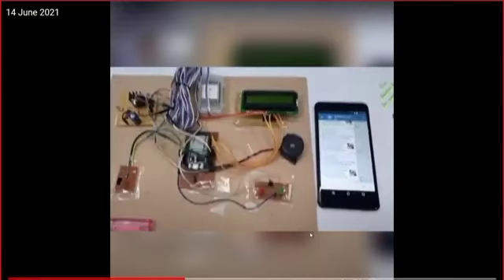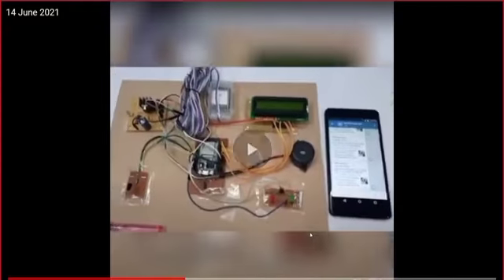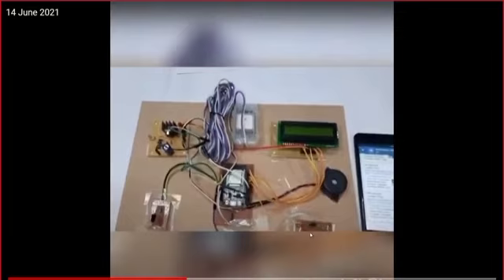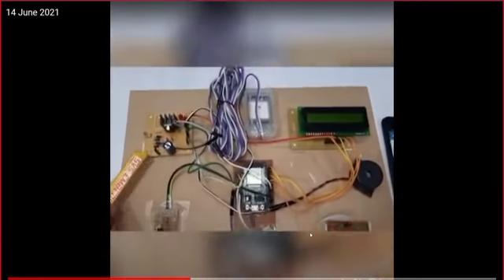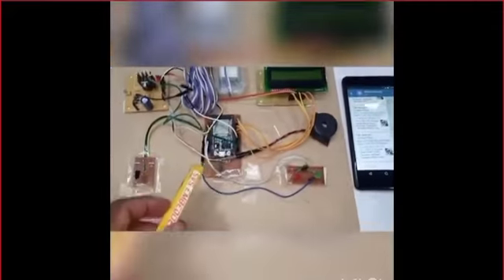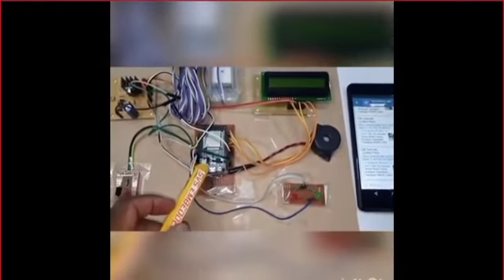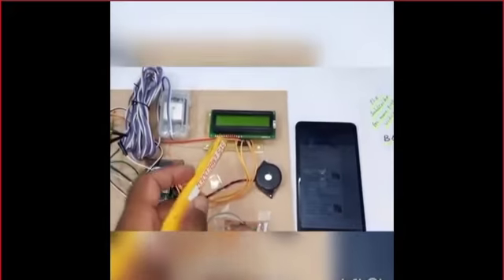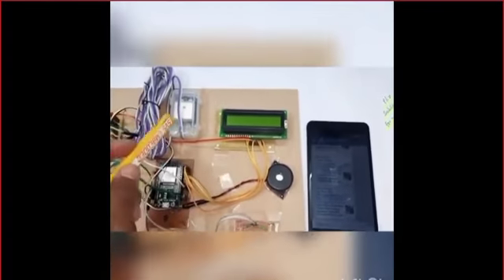15 June 2021